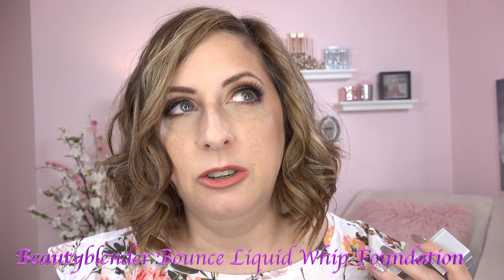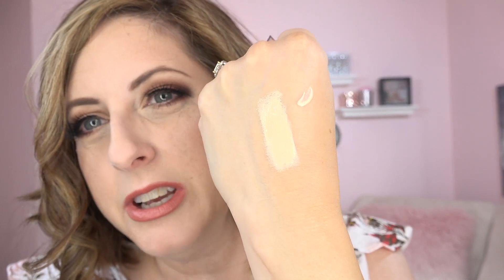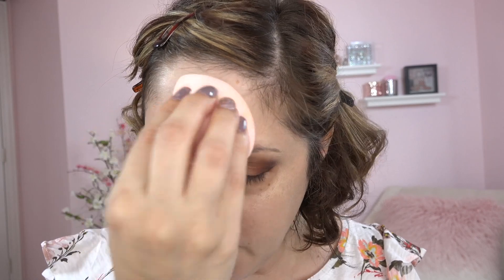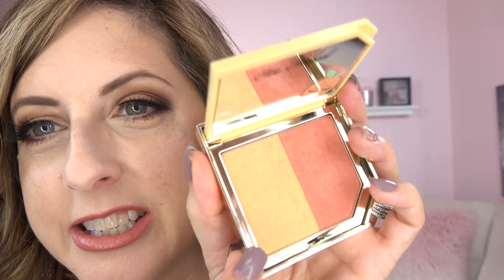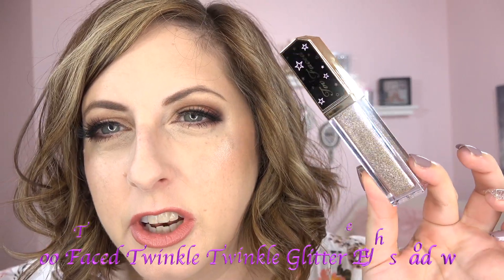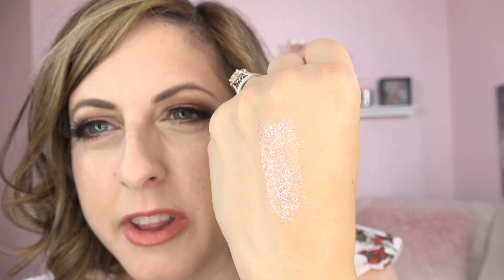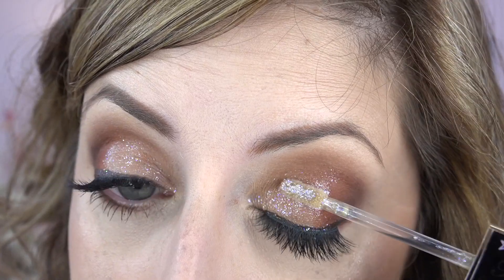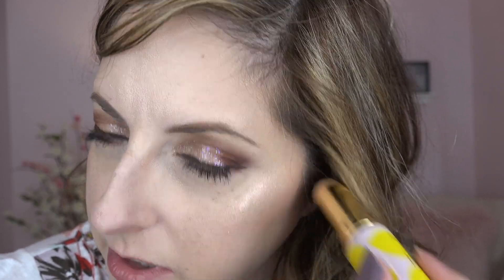BeautyBlender Bounce Foundation and MORE Tutti Fruitti!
Had to get more of the Tutti Fruitti collection and try it on live for you!  And after 4 shades I've found the right shade in the new Bounce foundation!

BeautyBlender Bounce Liquid Whip Long Wear Foundation - 1.2
Too Faced Tutti Fruitti Blush Duo - Apricot In The Act
Too Faced Tutti Fruitti Highlighter Stick - Pink Lemonade
Too Faced Twinkle Twinkle Liquid Glitter Eyeshadow - Guava Glitz

Check out my Poshmark Closet where I sell all of my barely used makeup!  I share this account with someone but some of the makeup is mine.  Poshmark id - @mystuff0717

Special Thanks to my darling son who types all the Products Used info in my videos.  10 years old and 119 WPM